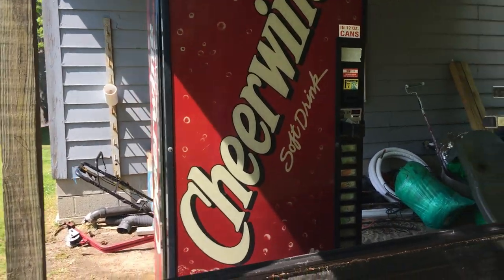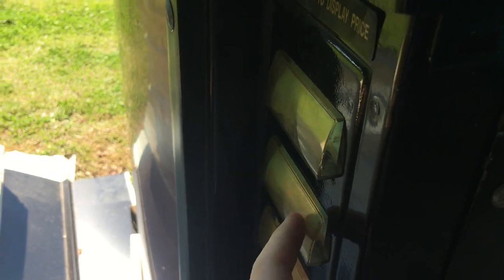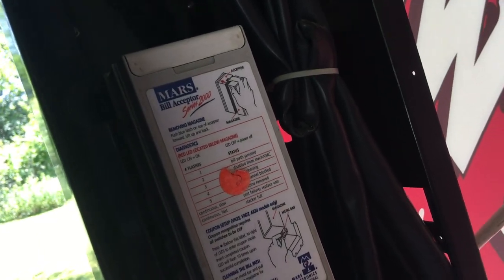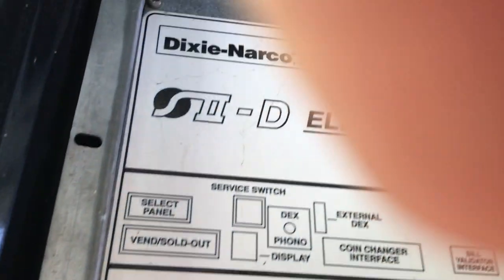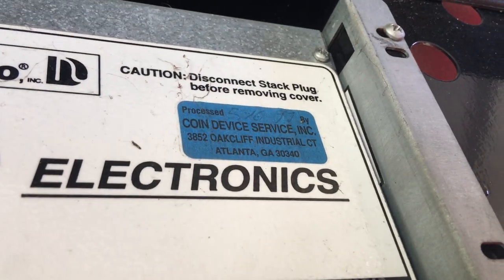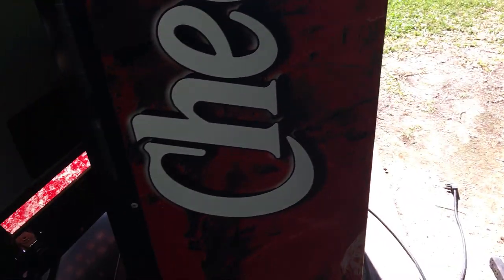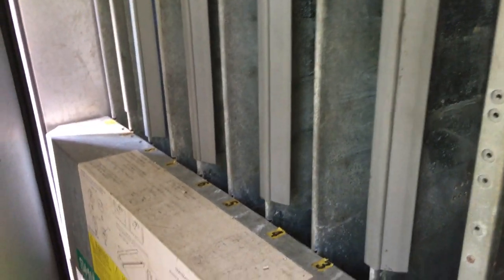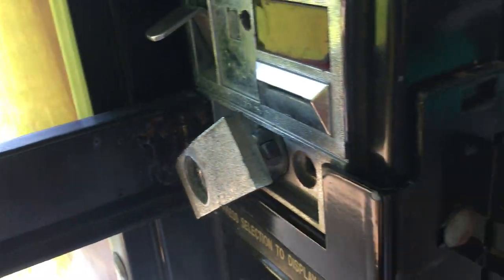Dixie Narco 414/414R Review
here is my Dixie Narco 414/414R